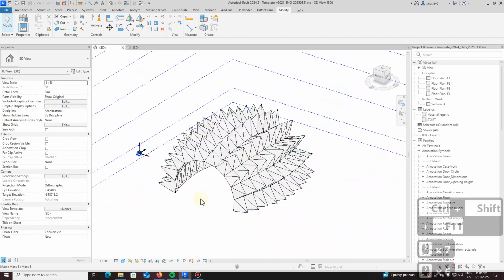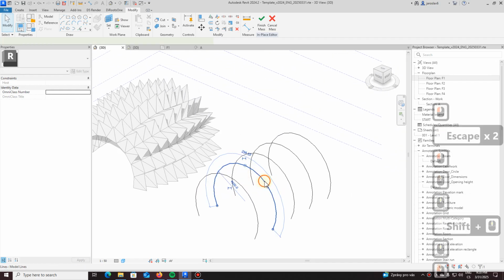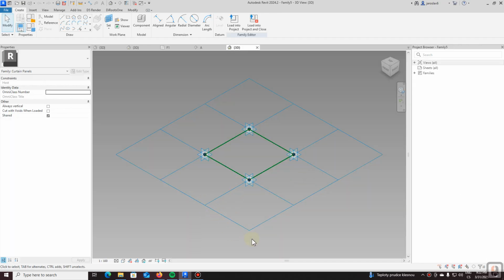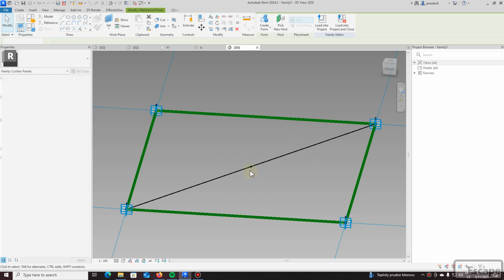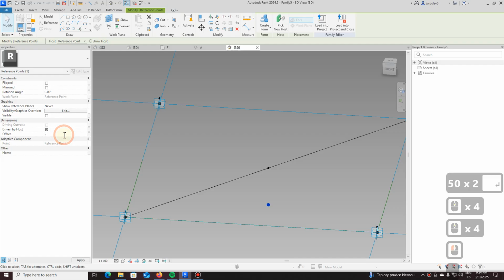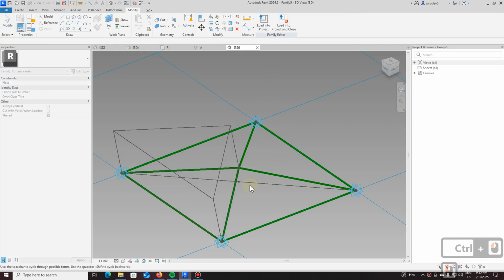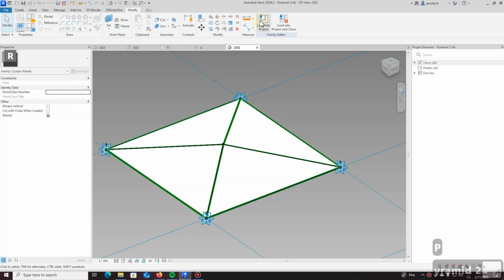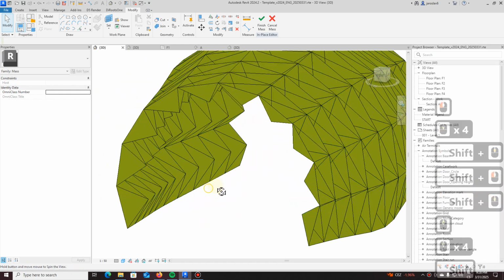Revit [ENG] - Create a Pattern-Based Structure in the Shape of a Hedgehog